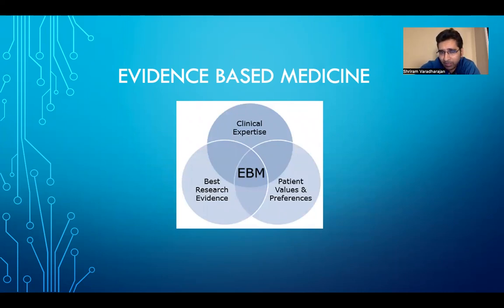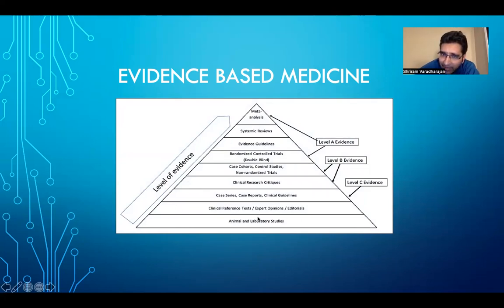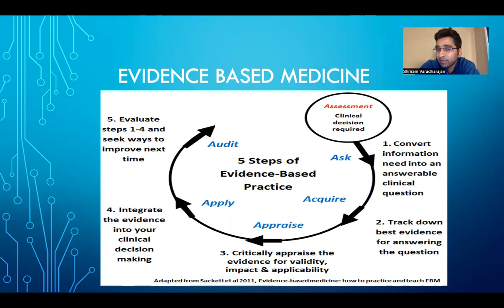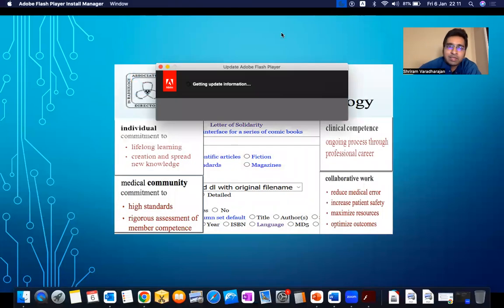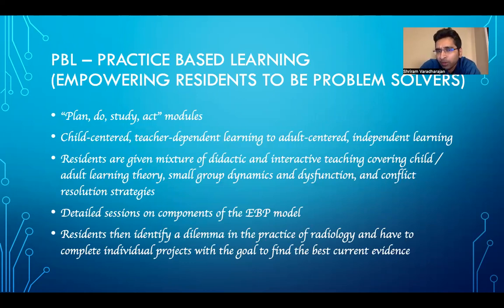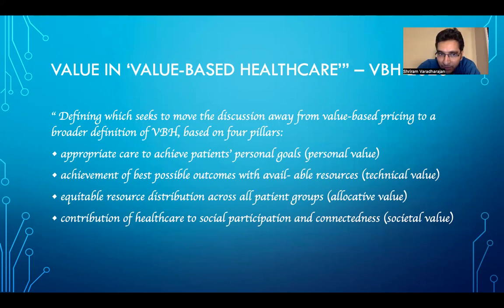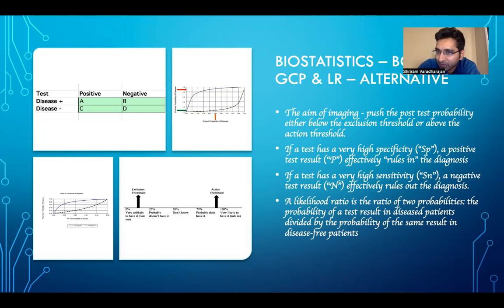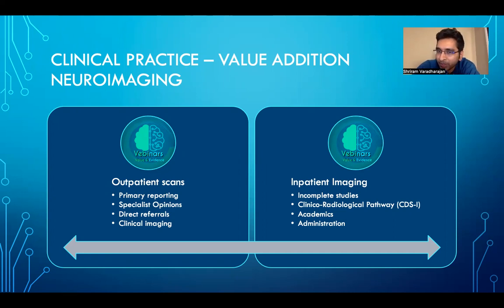Introduction to VEBINARS Concepts Part 2- by Dr Shriram Varadharajan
Introduction to value-based imaging & evidence-based medicine & its application in Radiology